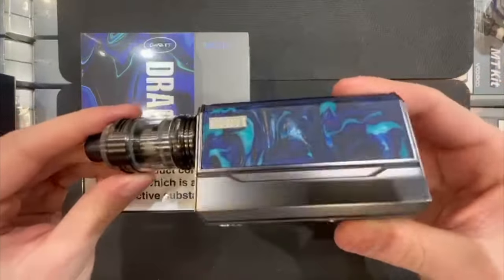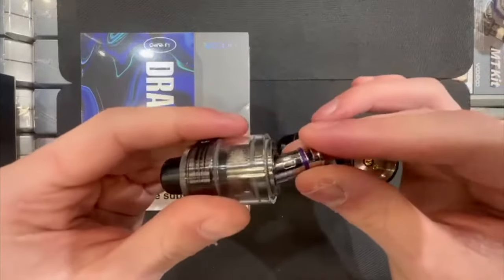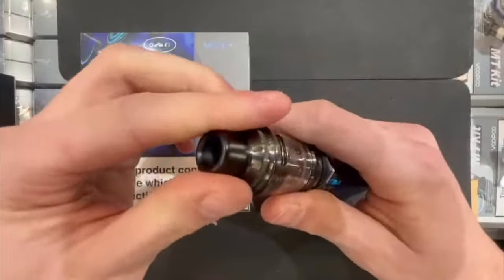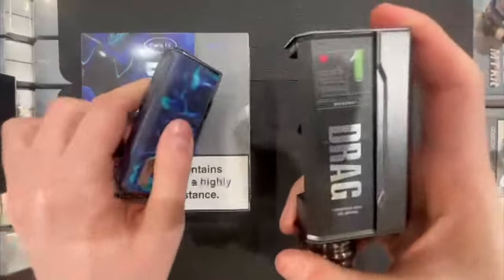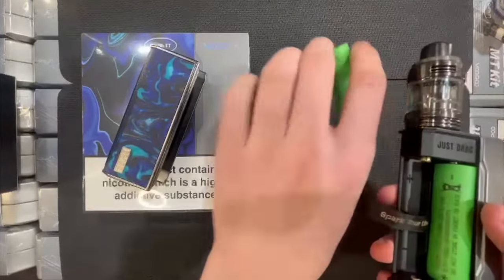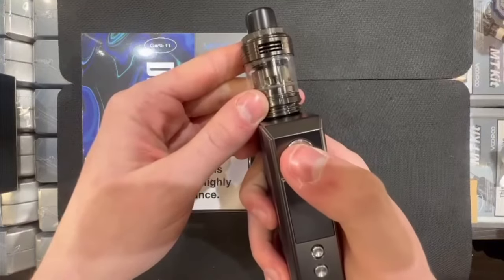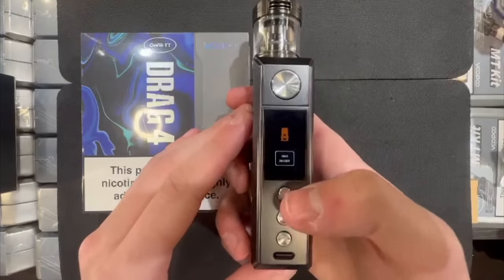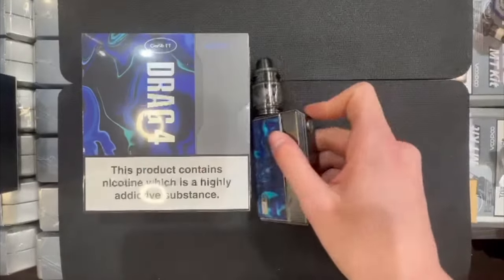Voopoo Drag 4 Kit Tutorial